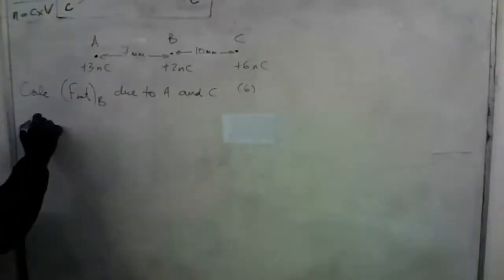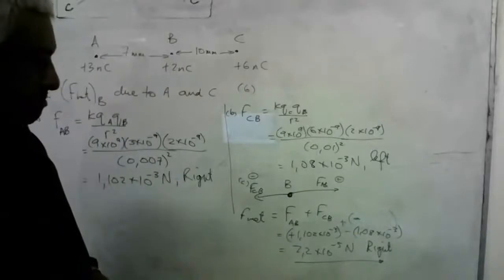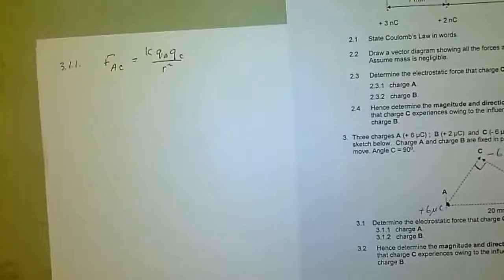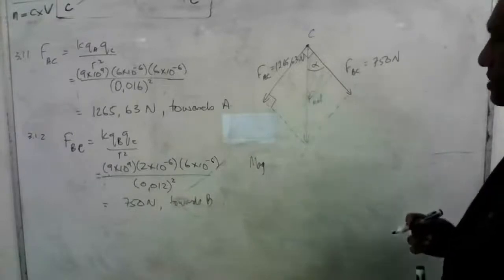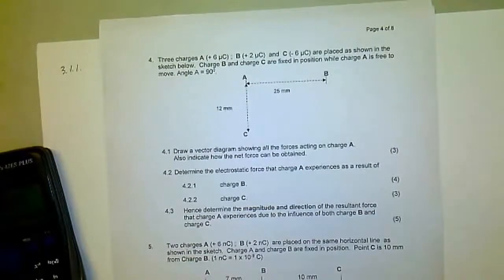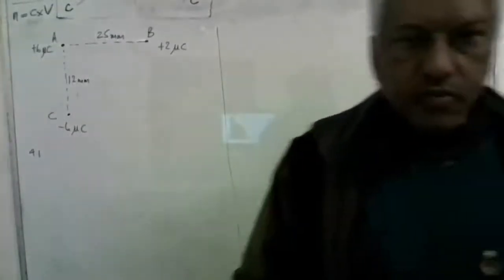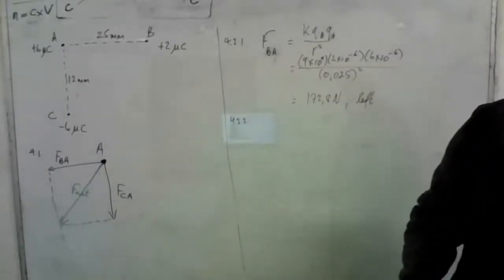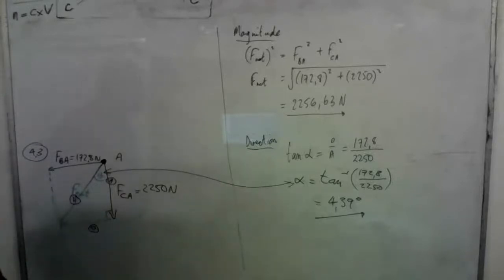Grade 11 - Physical Science (Revision in English) with Mr Kashief Dilraj